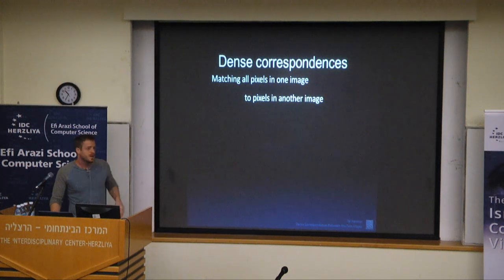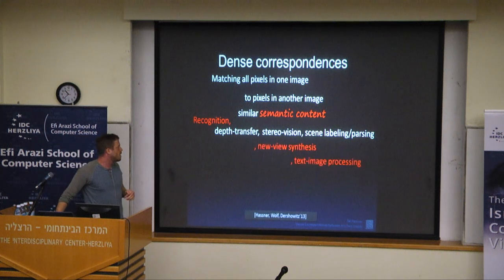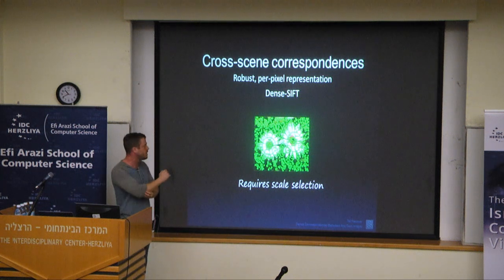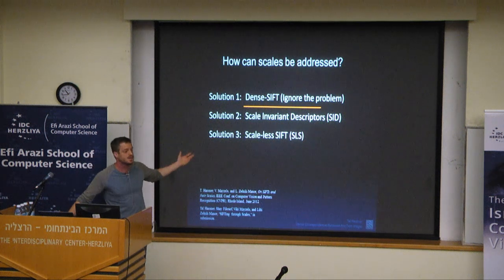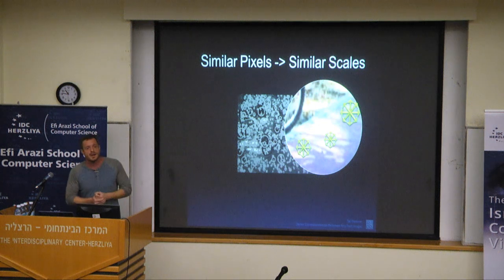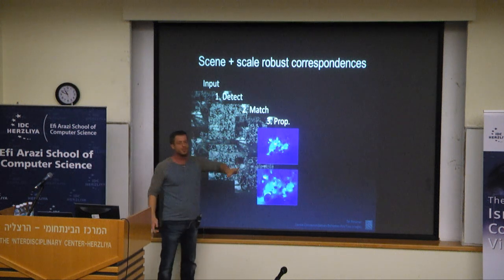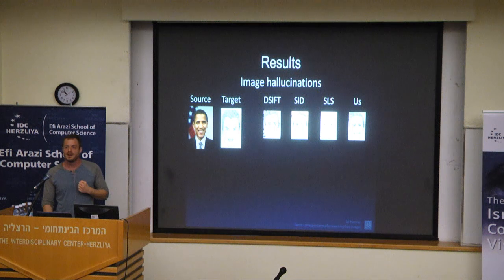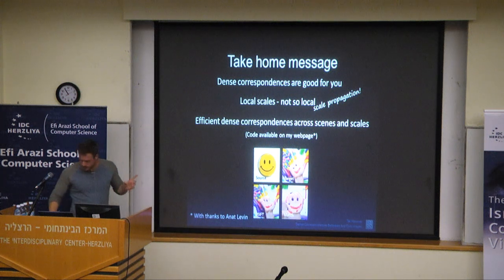Vision Day 14 - Towards Dense Correspondences Between Any Two Images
Tal Hassner and Moria Tau talk about Towards Dense Correspondences Between Any Two Images.

We present a practical method for establishing dense correspondences between two images with similar content, but possibly different 3D scenes. One of the challenges in designing such a system is the local scale differences of objects appearing in the two images. Previous methods often considered only small subsets of image pixels; matching only pixels for which stable scales may be reliably estimated. More recently, others have considered dense correspondences, but with substantial costs associated with generating, storing and matching scale invariant descriptors. Our work here is motivated by the observation that pixels in the image have contexts -- the pixels around them -- which may be exploited in order to estimate local scales reliably and repeatably. In practice, we demonstrate that scales estimated in sparse interest points may be propagated to neighboring pixels where this information cannot be reliably determined. Doing so allows scale invariant descriptors to be extracted anywhere in the image, not just in detected interest points. As a consequence, accurate dense correspondences are obtained even between very different images, with little computational costs beyond those required by existing methods.